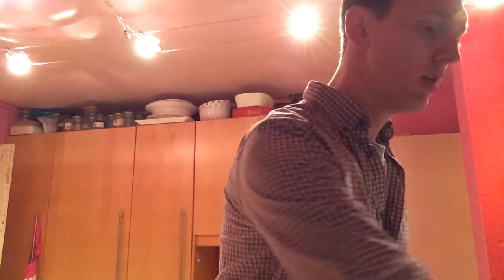Food Challenges: Bread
My attempt to eat a slice of bread in a minute without water...

Peace,

OlipherSG